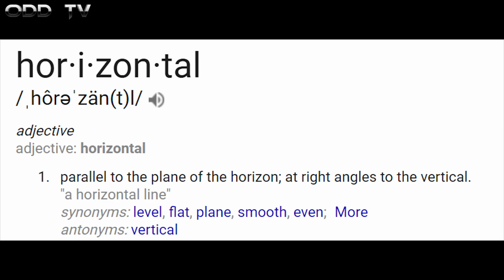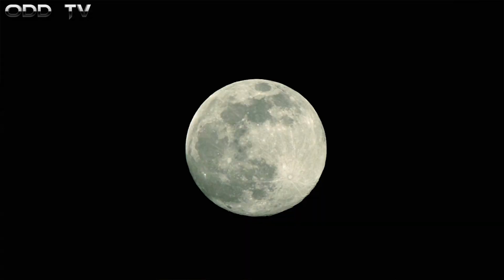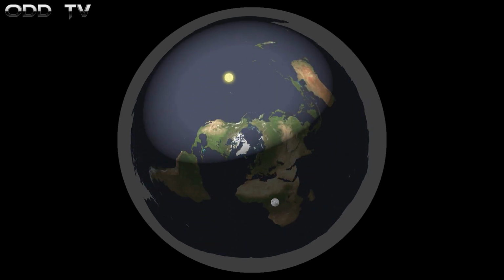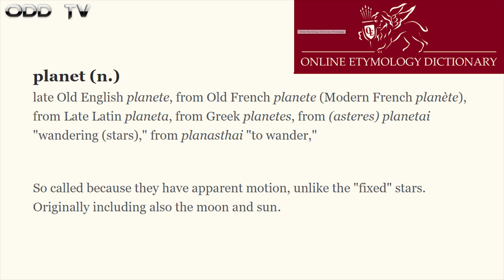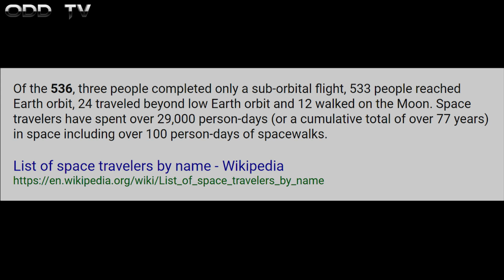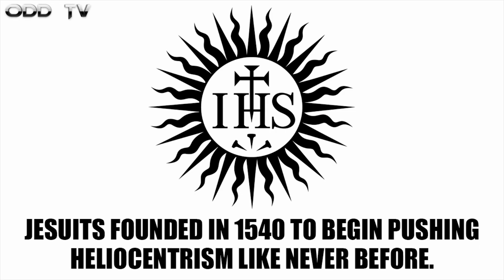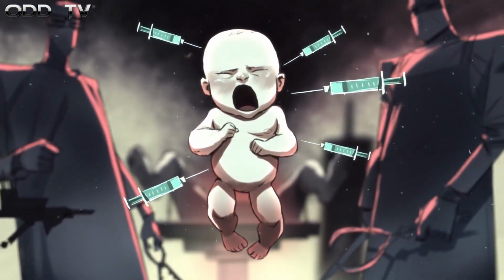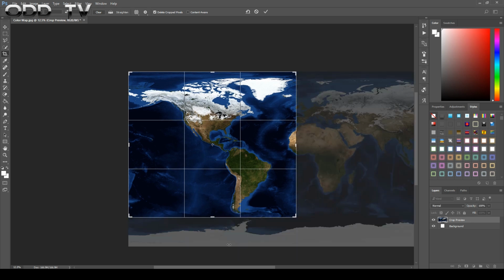The Case for Flat Earth ▶️️